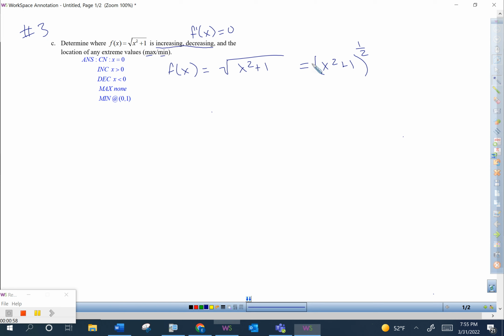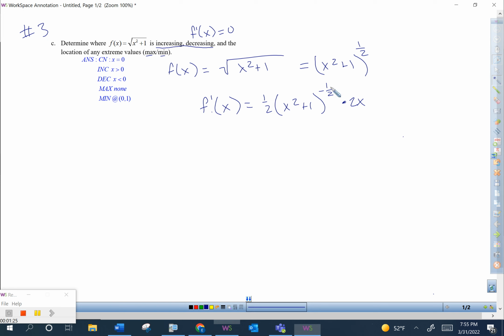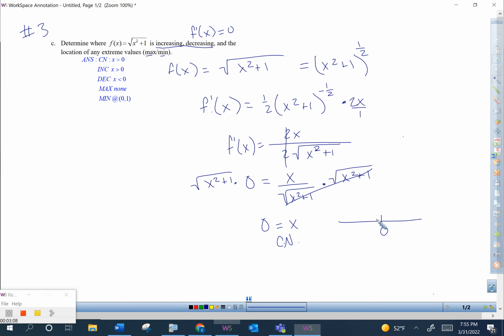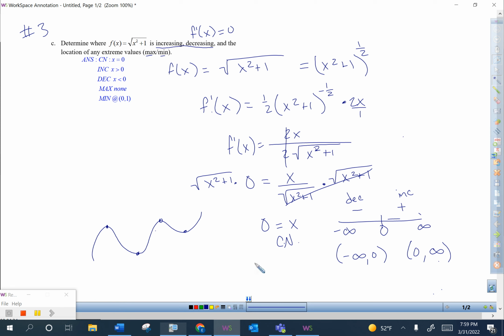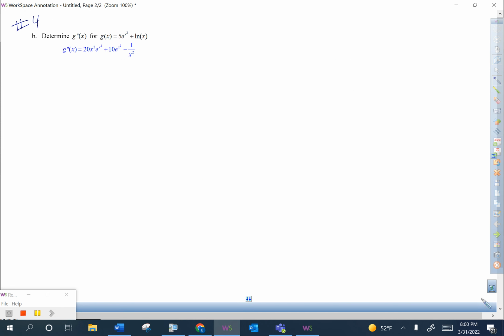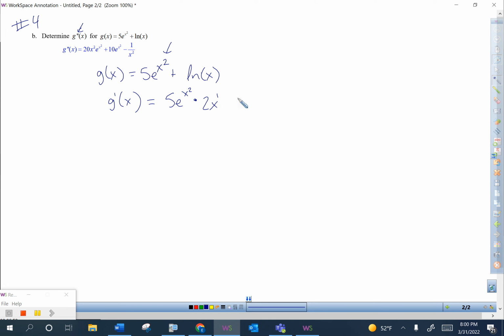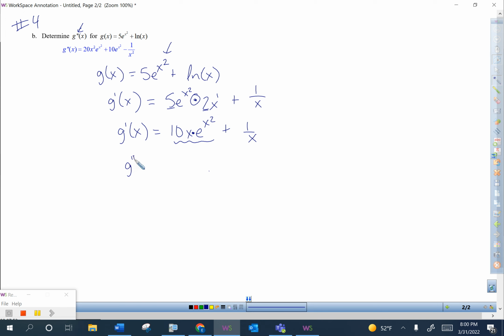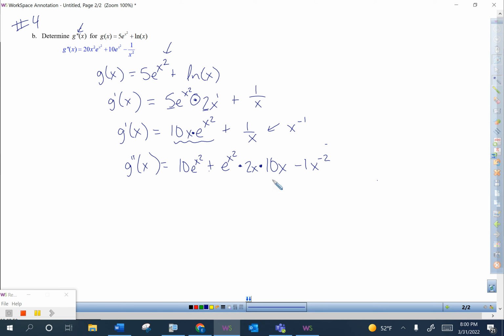Unit 2 Concept List 3c and 4b